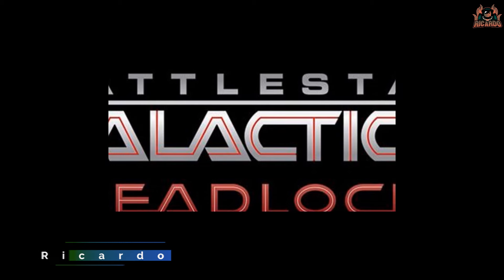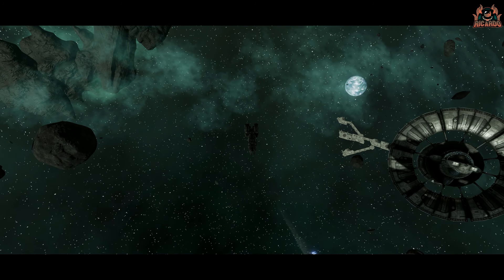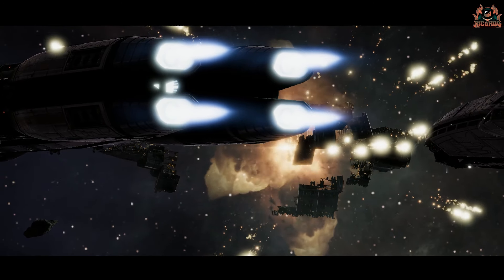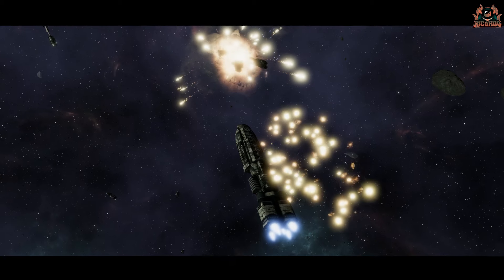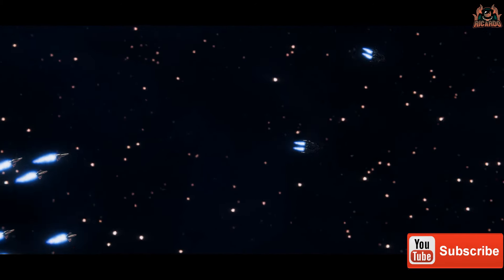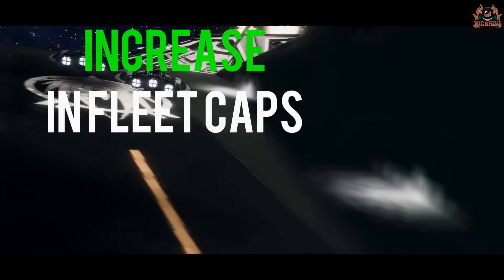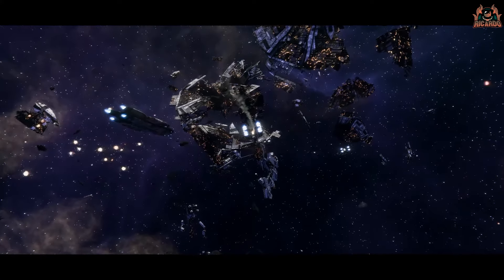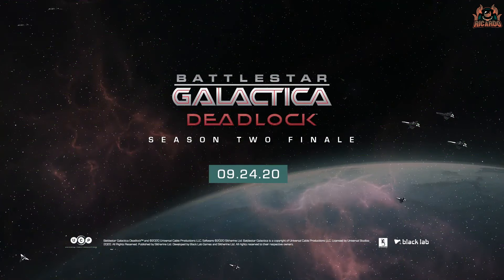Battlestar Galactica DEADLOCK | Armistice DLC Season 2 Breakdown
Season 2 of Battlestar Galactica Deadlock comes to an end with the release of the last two DLCs, Battlestar Galactica Deadlock Armistice, the Modern Ships Pack and the free Daybreak update. Use the Mercury and Valkyrie in skirmish and multiplayer mode and also in the Anabasis DLC

Wanna Chat?

Battlestar Galactica Deadlock Armistice is the last DLC of Season 2. Deadlock Season 2 saw the retrofit of the Battlestar Galactica and then the Ghost Fleet Offensive. In Armistice there is an 8 mission Campaign and with it comes the Battlestar Galactica Modern Ship Pack. The modern SHip pack includes Colonial Battlestar Mercury-class the most famous of this was the Battlestar Pegasus. Also in the modern Ship Pack, Support Battlestar Valkyrie and a host of Cylon ships and base stars too

**Miguel Johnson Ambient and Immersive Music**
 Miguel's new Album The Explorers - Available Now!

ABOUT: Battlestar Galactica Deadlock is getting another major content release with the next substantial expansion pack: Sin and Sacrifice. Announced earlier today, this DLC will advance the storyline of Deadlock and give us a look at another crucial juncture of the First Cyclon war.
Battlestar Galactica Deadlock: Sin and Sacrifice is going to be the follow-up to the previous major expansion pack, Anabasis, and introduce 11 new story missions to the mix, thus expanding even further on the legendary Galactica lore.
Aside from a substantial new set of story missions focusing on the awakening of the infamous IL-series commander, Lachesis, Sin and Sacrifice will also include the Colonial fleet radio chatter voice pack, the 1,100 unique recordings of which will breathe new life into the core gameplay experience of Deadlock.
Players can also look forward to the inclusion of two new combat ships to the mix, the Colonial Heracles and the Cyclon Gorgon, as well as the all-new Crew Veterancy system. There's a new Ship Inspector tool, too, as well as the so-called Jukebox mode, with promises of lots more in tow.
If you're interested, you can check out Sin and Sacrifice on the game's official Slitherine website, though it's sure to make its way to Steam sometime in the near future as well. Battlestar Galactica Deadlock: Sin and Sacrifice is slated for release on 19th of March.
SO SAY WE ALL!

what is this about?
wargame
caprica
bsg
bsg deadlock Season 2
battlestar galactica
sci fi